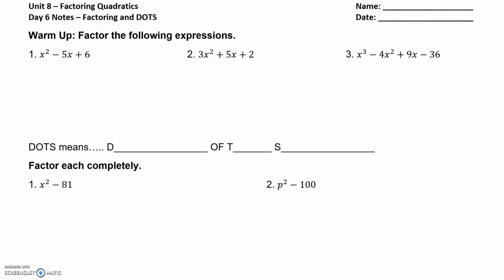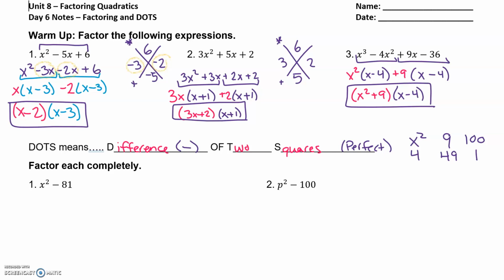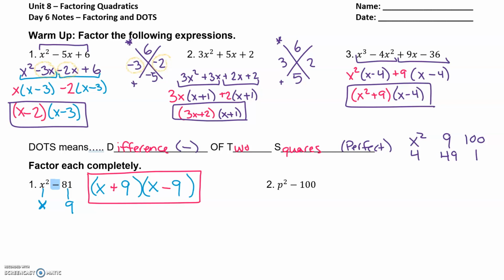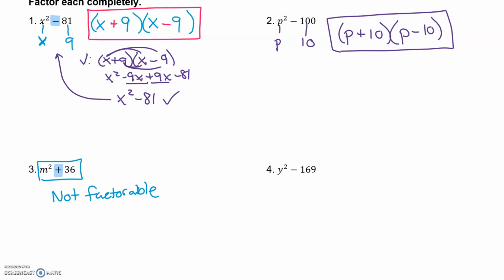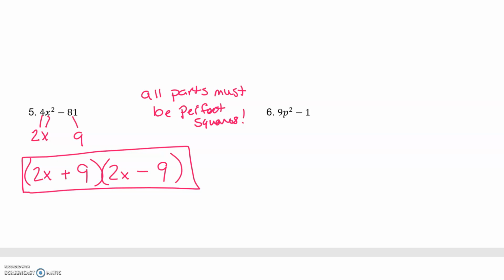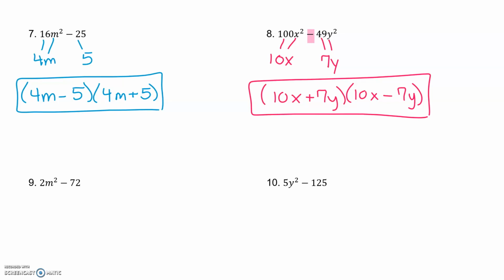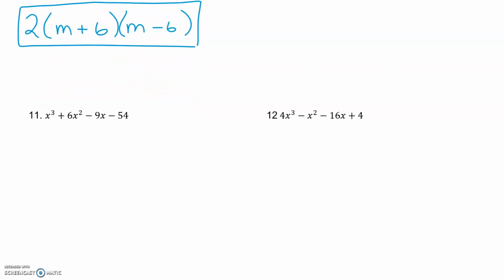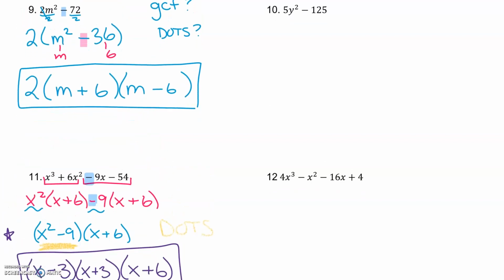Factoring: Difference of Two Squares